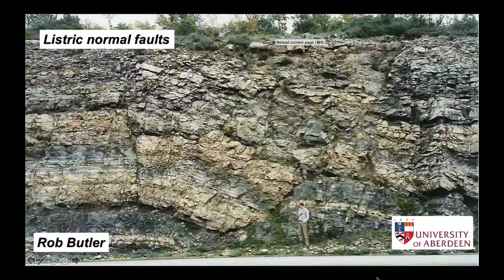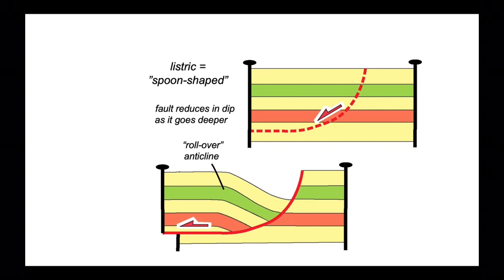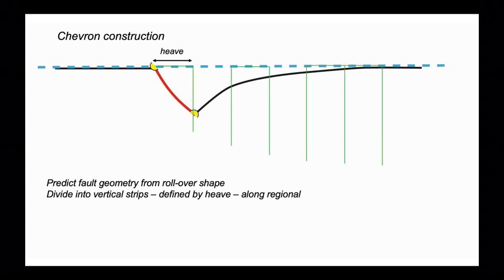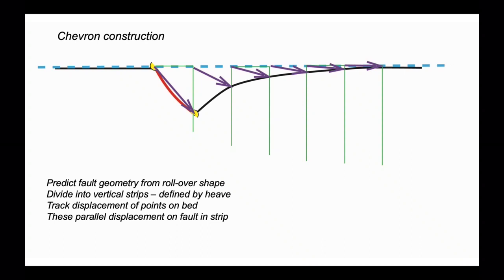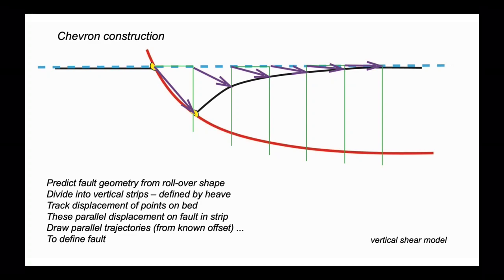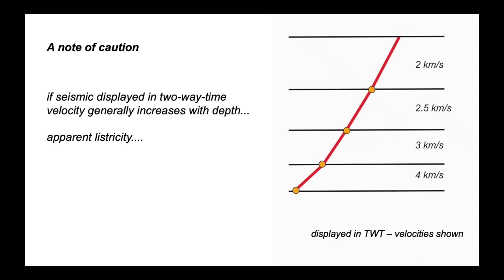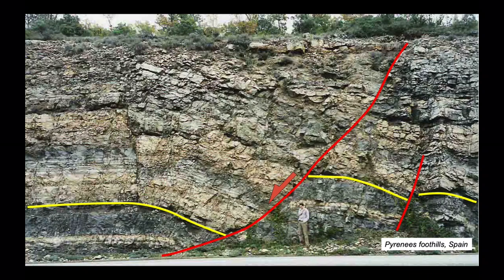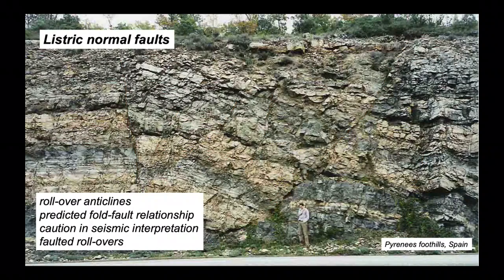Listric normal faults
Part of "The Shear Zone" video channel. The geometry of curved normal faults and an introduction to the "Chevron" construction method.